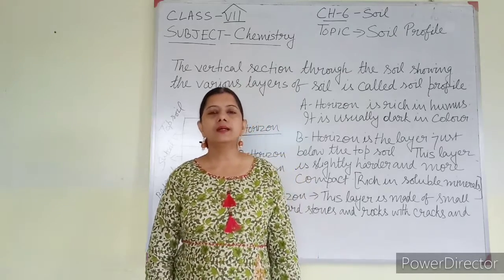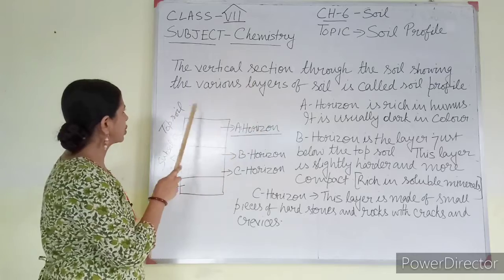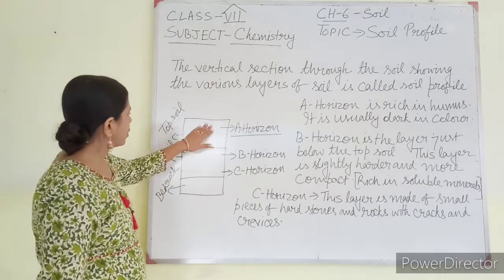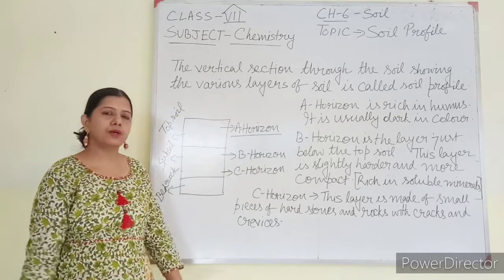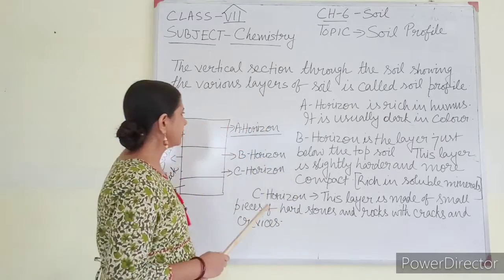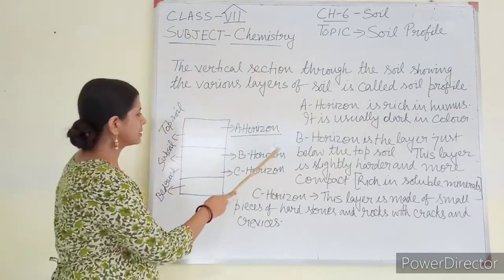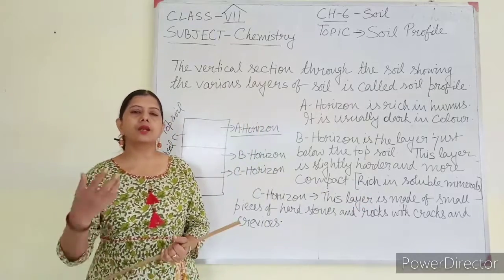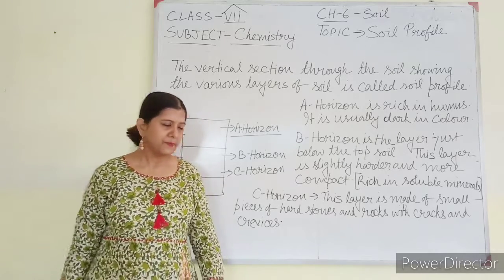Class 7 Chemistry ( CBSE) Soil Profile